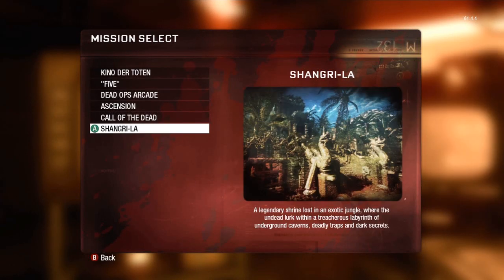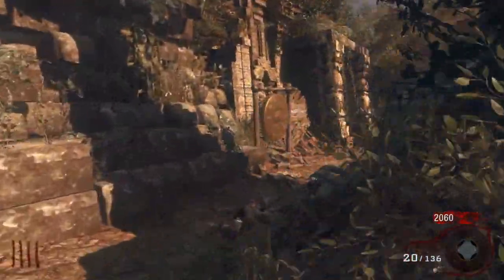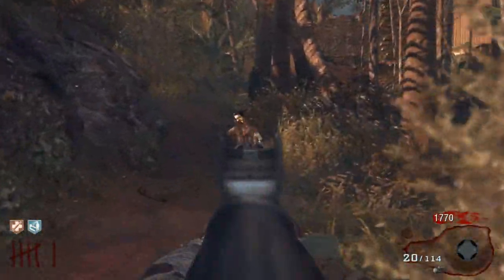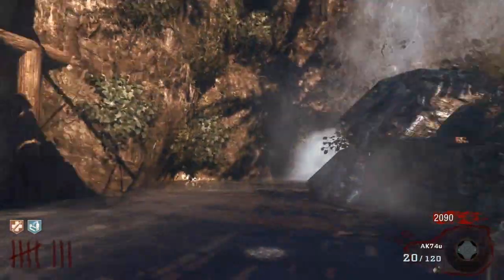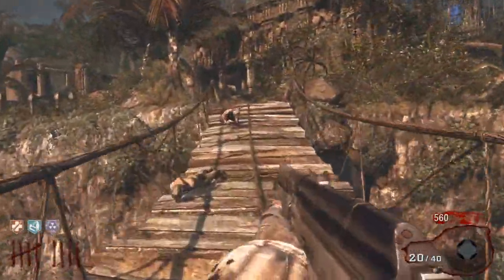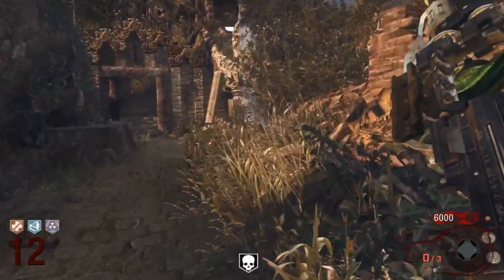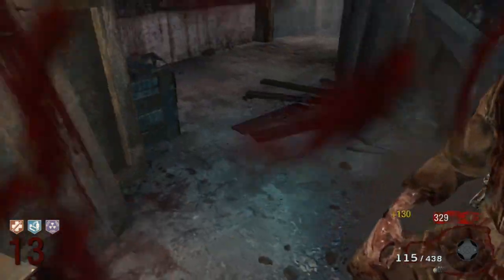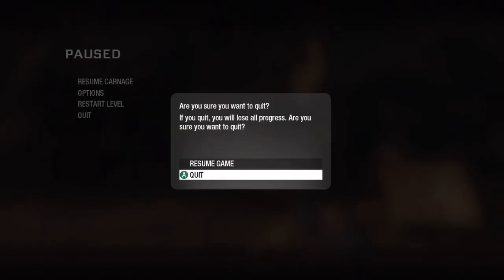Shangri-La: Live Comm | Solo Strategy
I got a solo strategy for you on the new zombie map Shangri-La, like I said in the video the solo strategy will need some tweaking depending on where you perks, and mystery box is, but other than that it's pretty much the same.